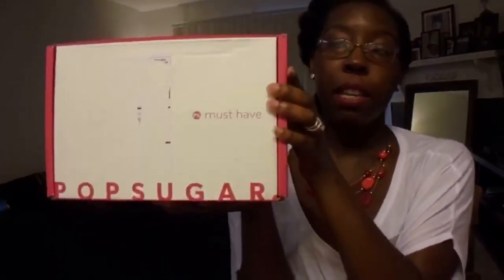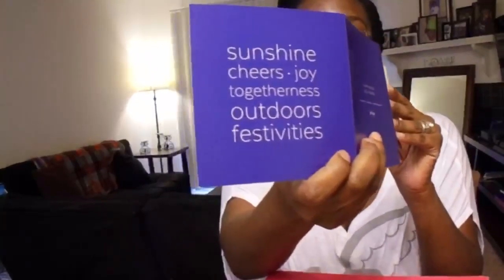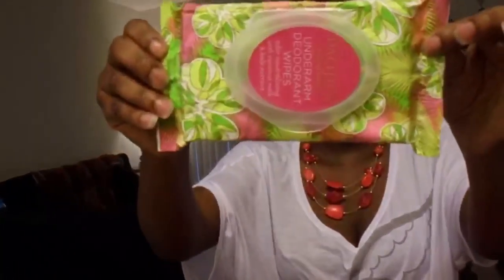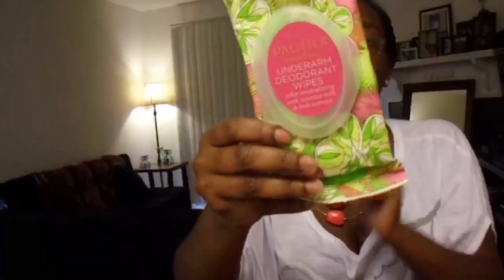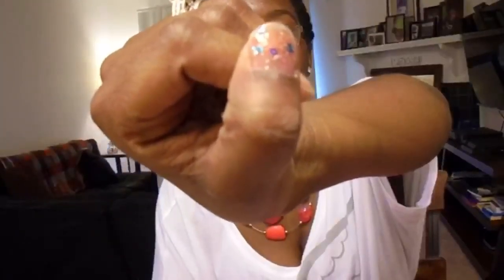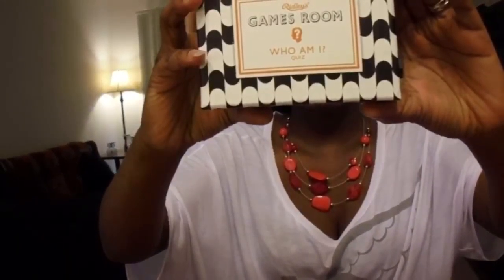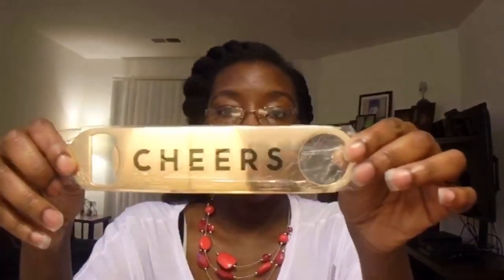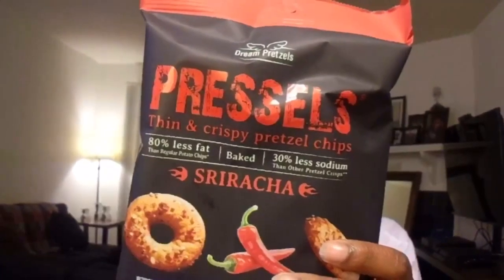POPSUGAR June MustHaveBox Reveal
I recently partnered with POPSUGAR to review their JUNE MustHaveBox! Watch the video to find out what goodies I received. Want your own POPSUGAR MustHaveBox?

Snail Mail
K. Elizabeth McCoy
YUMMommy